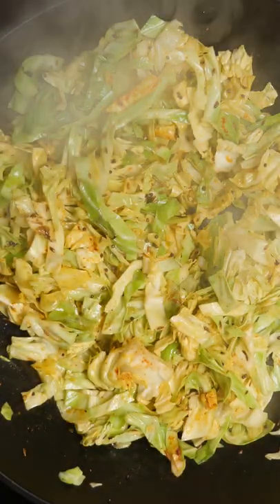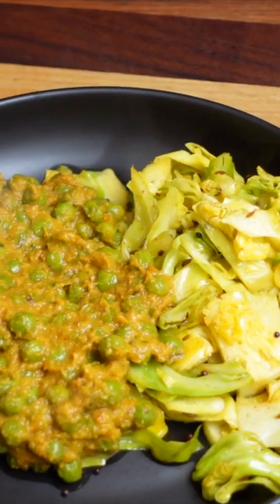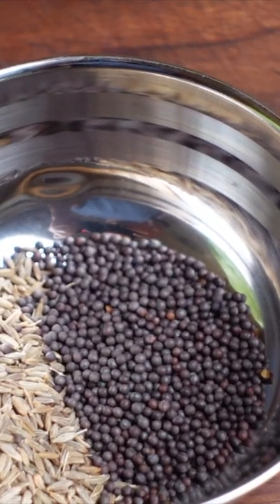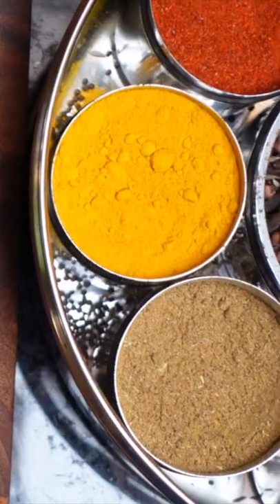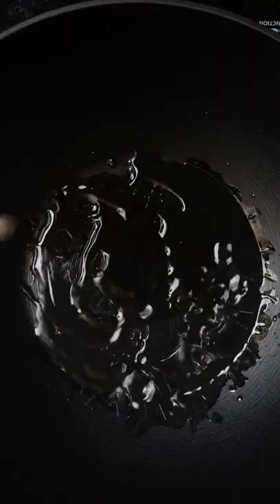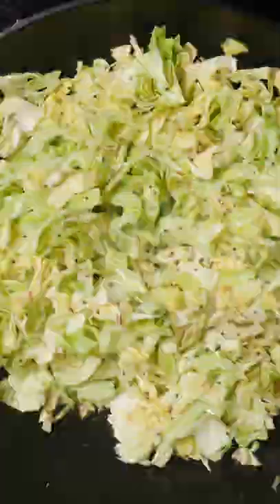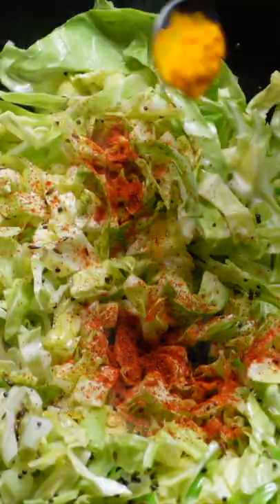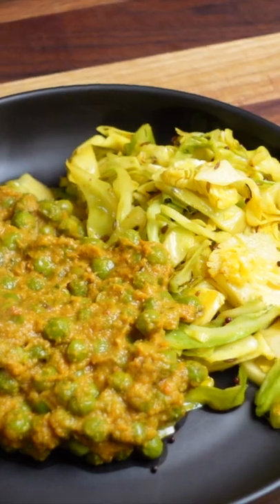Easy Indian Style Cabbage, Patta Gobhi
Need an alternative to rice as a side dish for your Indian meal? Try this easy low carb recipe.